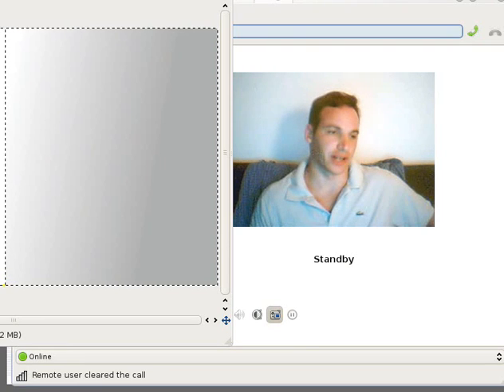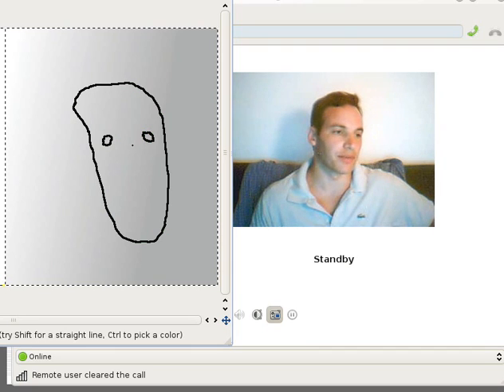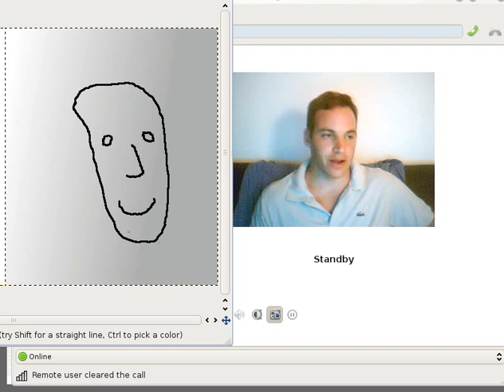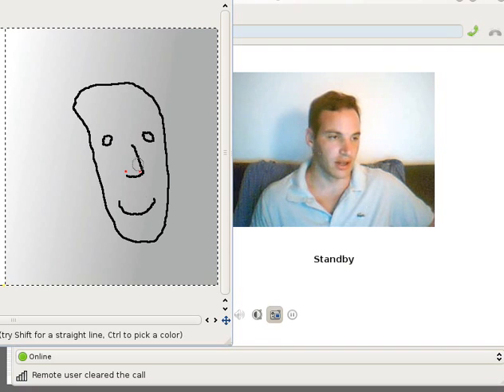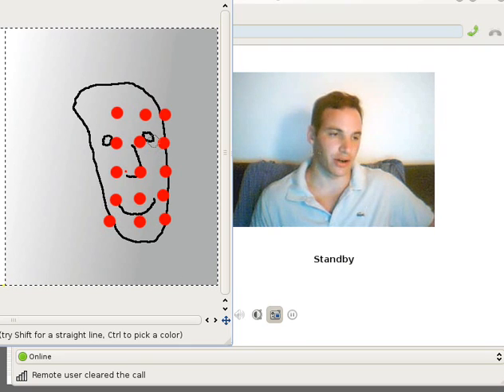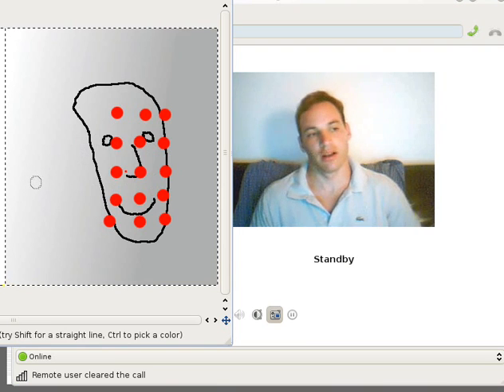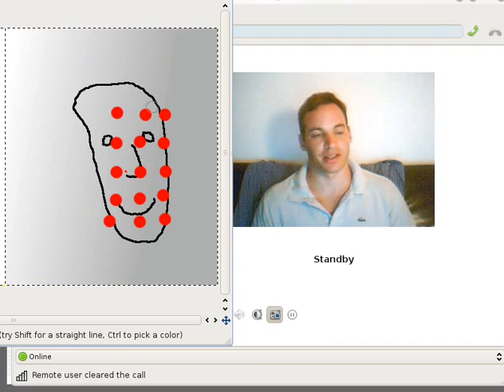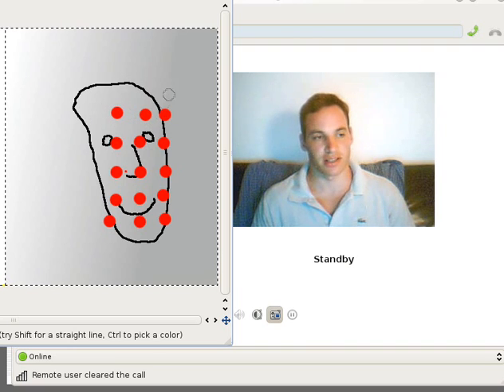PCA and Multidimensional Scaling in Shapes - Part 13